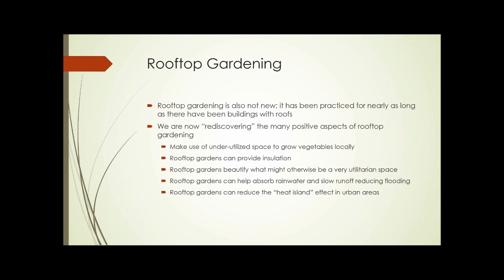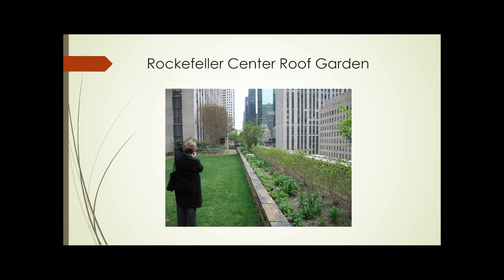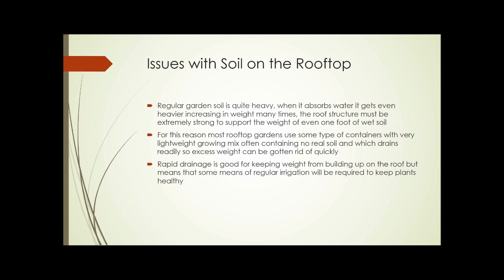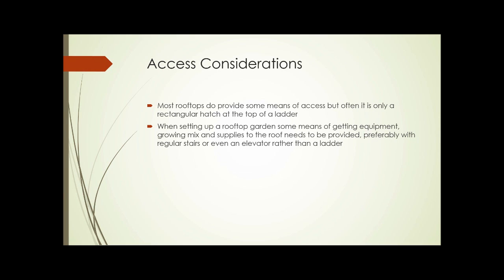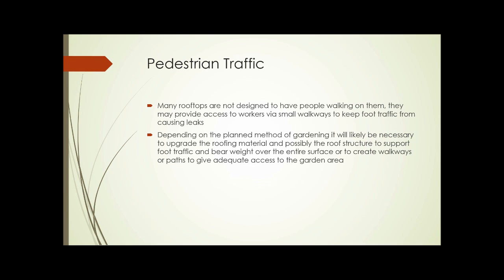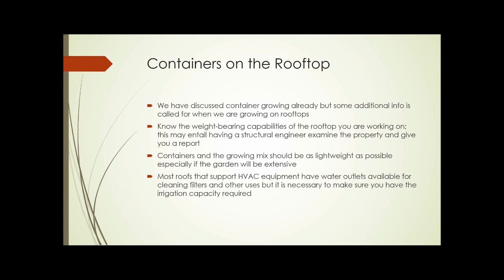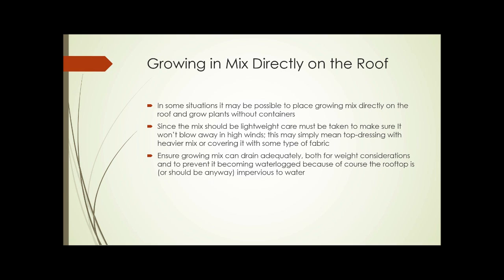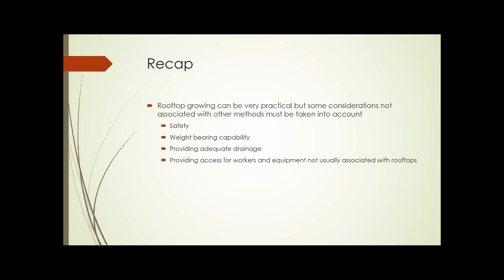SAT230 Unit 7 Part 2 Indoor and Rooftop